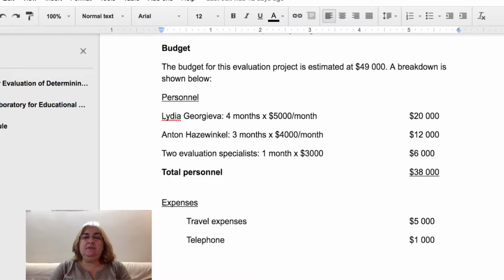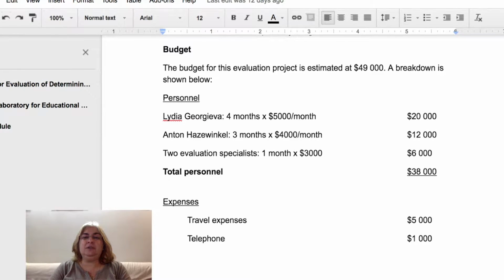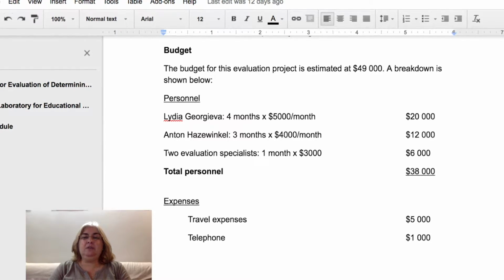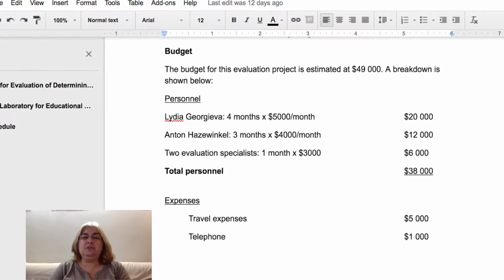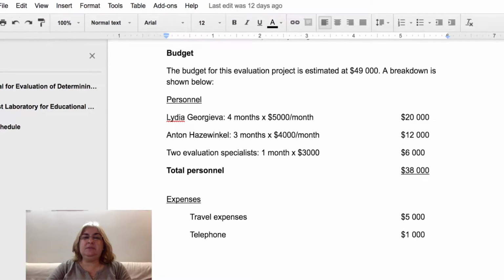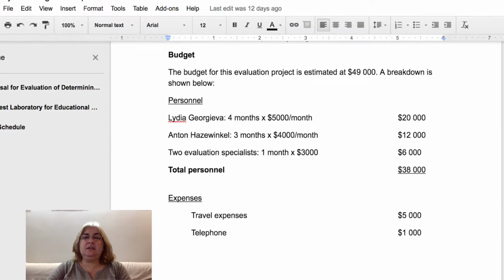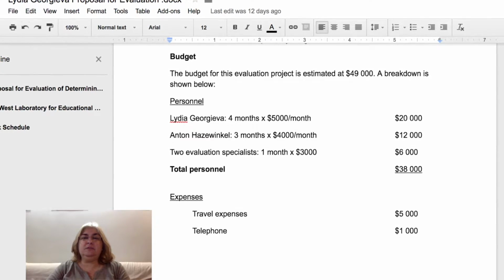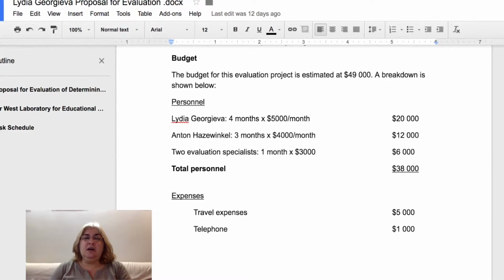Standard One new